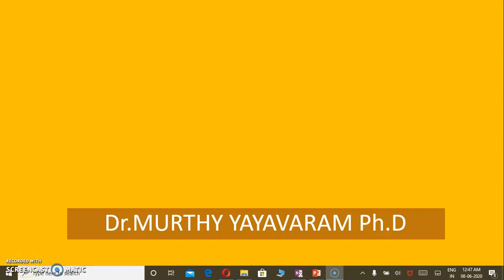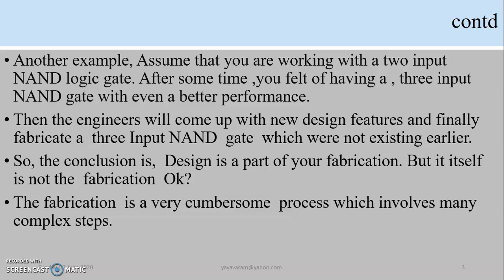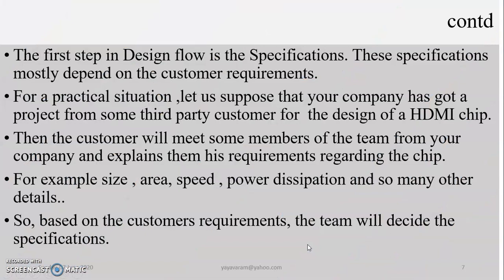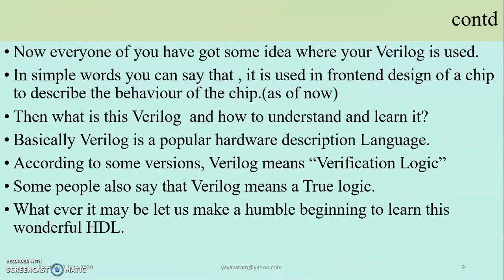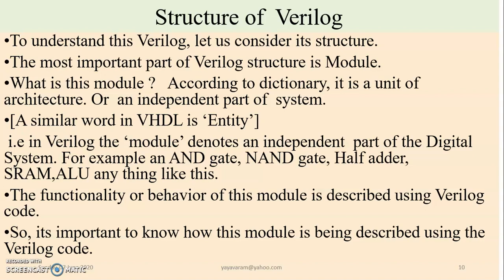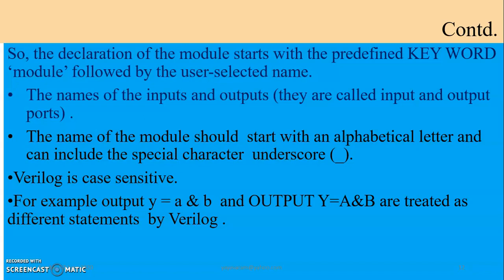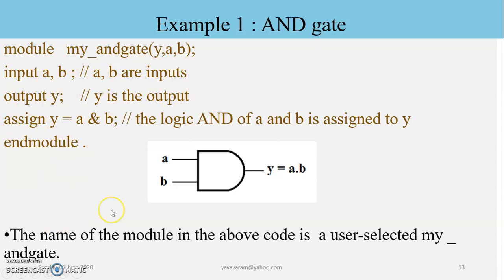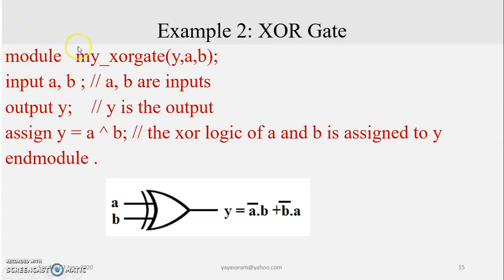Lec 1 :: Digital Design Using Verilog - For Absolute Beginners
The first lecture in the on line  series of the Course "Digital Design Using Verilog - For Absolute Beginners-I " .